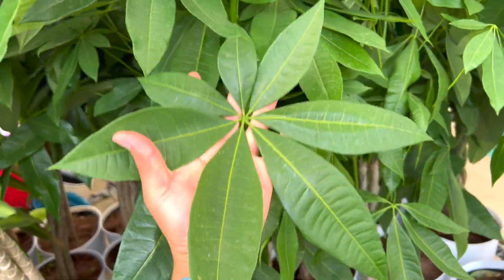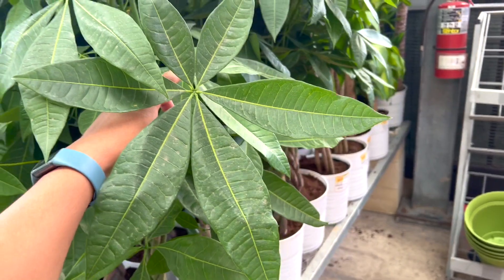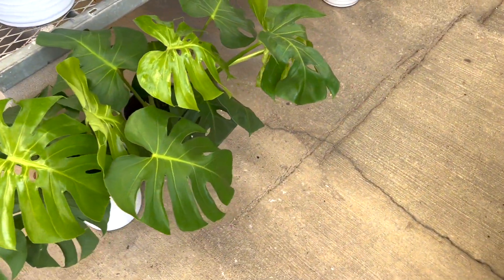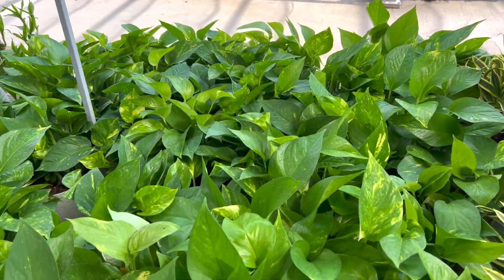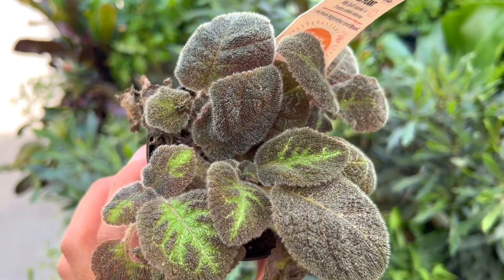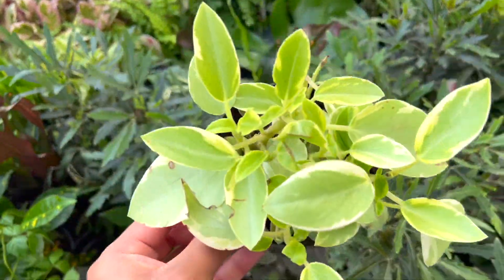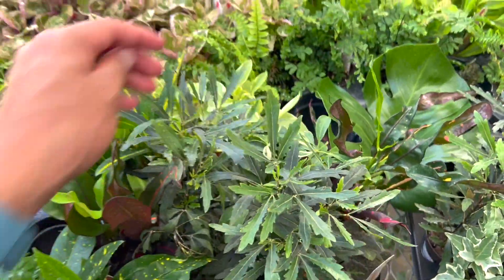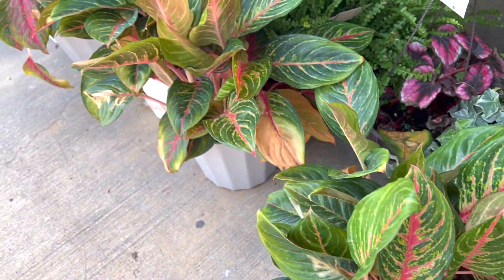Home Depot Big Box Store Plant Shopping! Come Indoor Plant Shopping with me! Summer Plants 2022